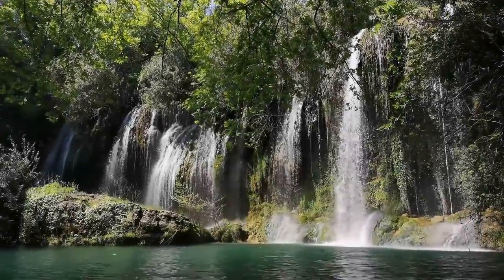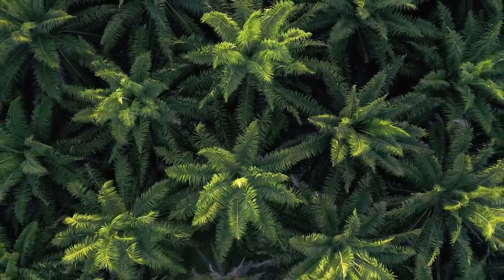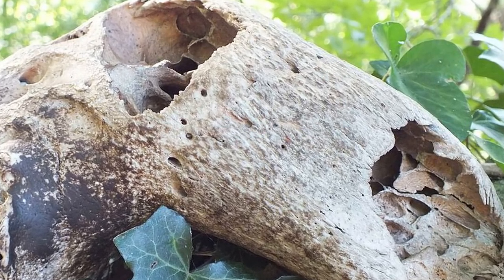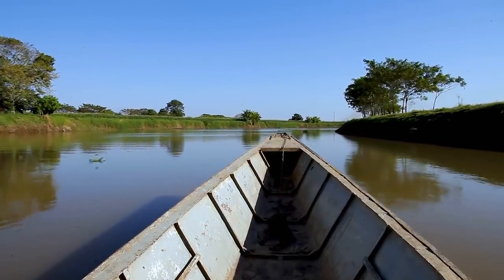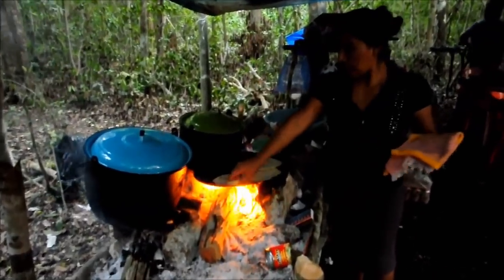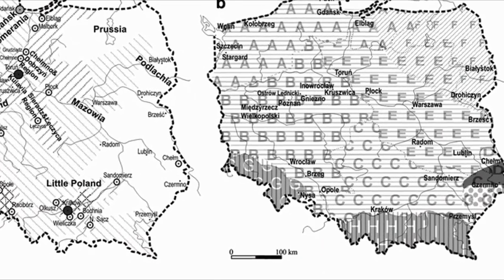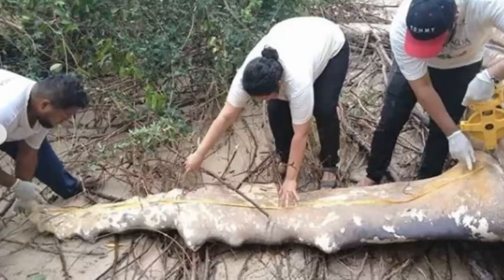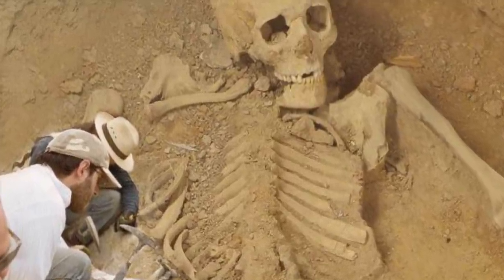12 Most Amazing And Incredible Finds In Forest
The woods are the perfect hiding place for just about everything. That’s why they feature so often in fairytales, and it’s also why your parents always told you never to walk through them alone at night! You never know what you might find when you go for a walk through a forest, but it’s a truly special day when you find something as incredible as the forest discoveries you’re about to see in this video!